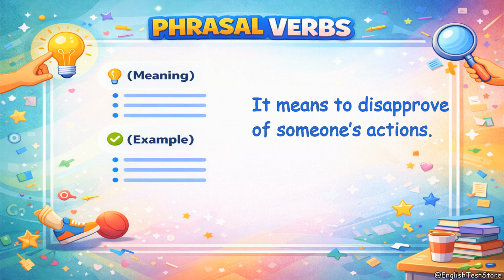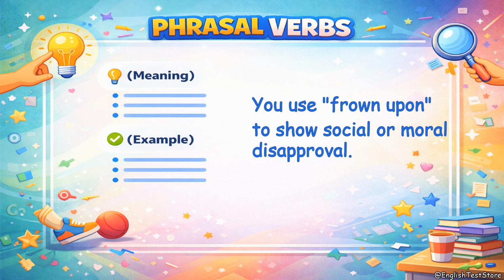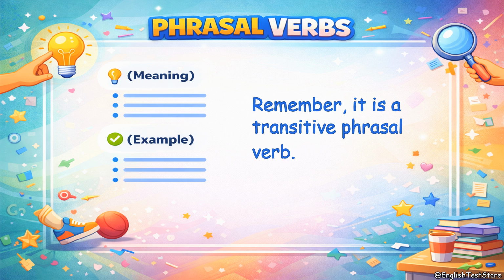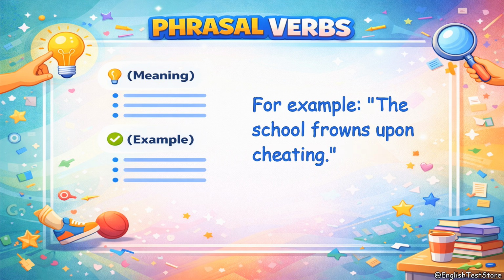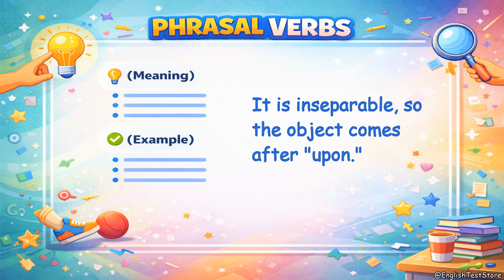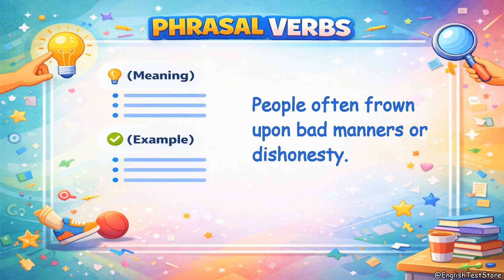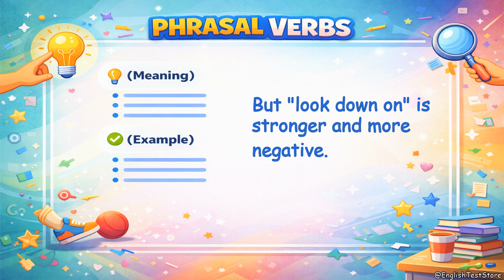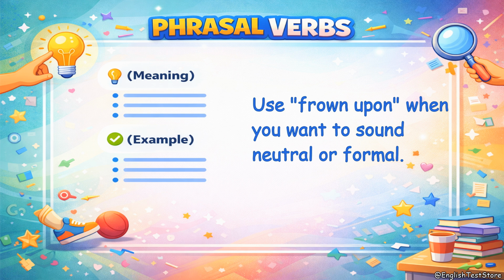Frown upon sb Meaning, Examples & How to Use in English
Learn the meaning of "Frown upon sb" with clear examples and tips to use it correctly in everyday English conversations.